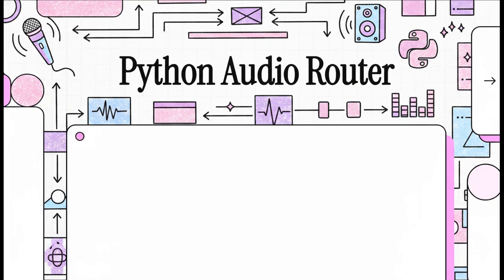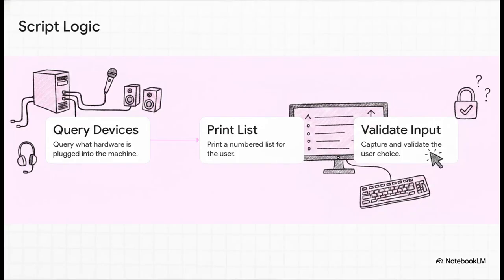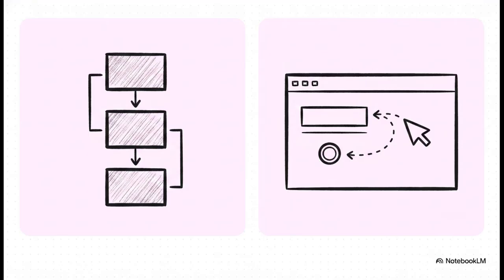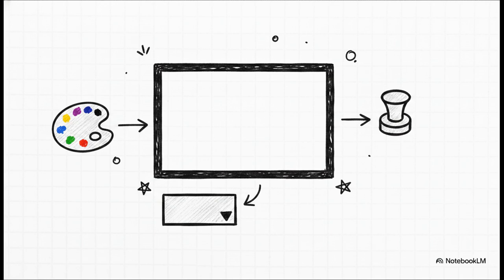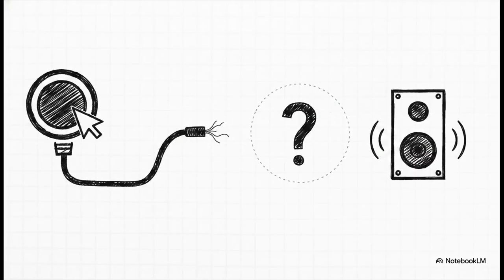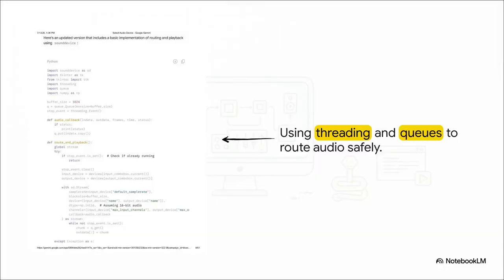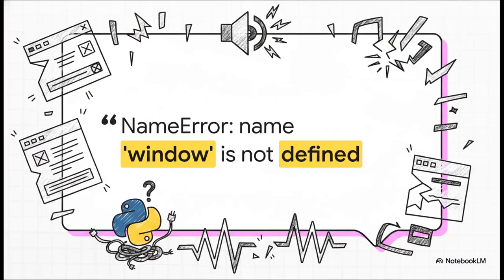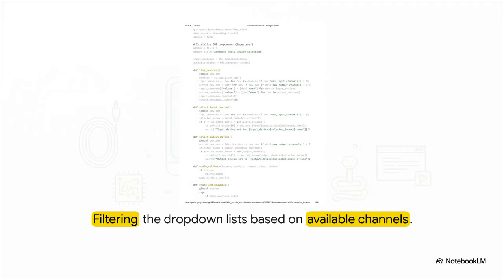Python Audio Router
Python audio difficulty for novices in computer science